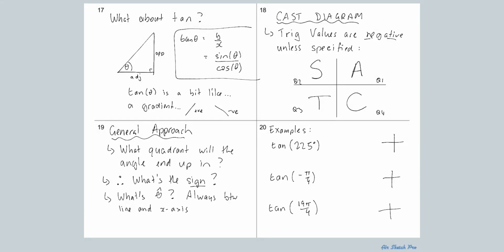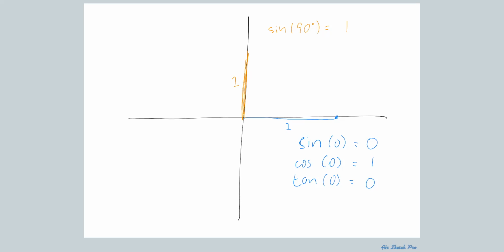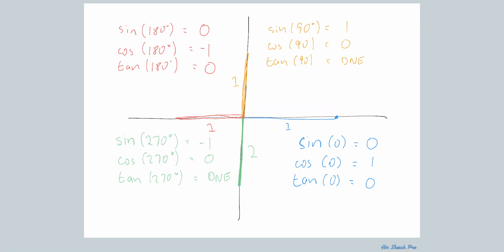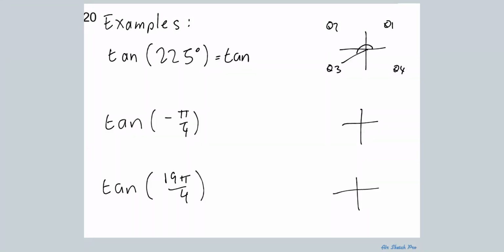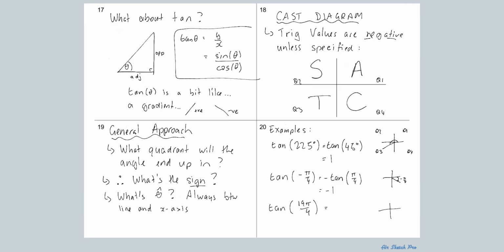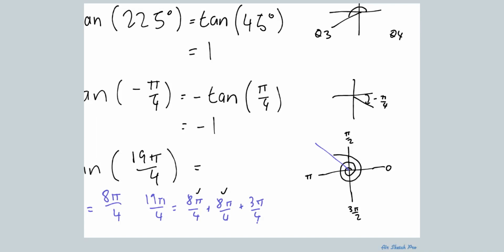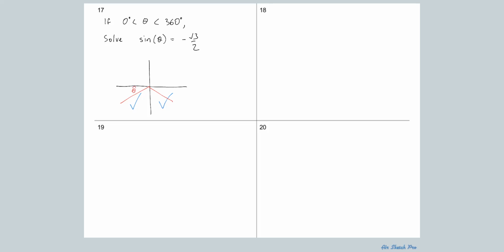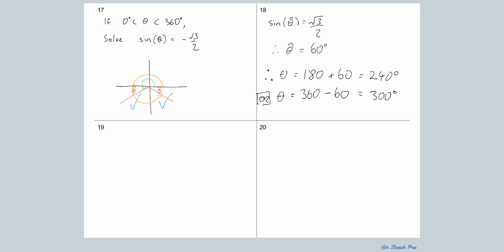MM315 Trig - Unit Circle Pt 3.webm